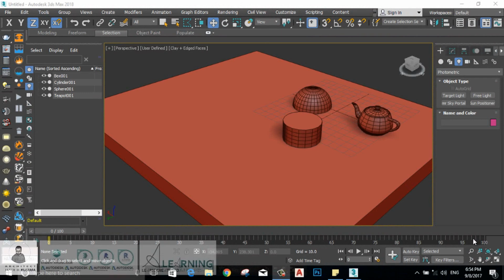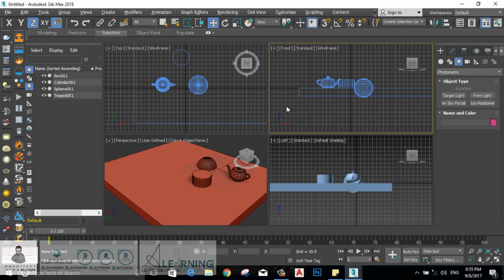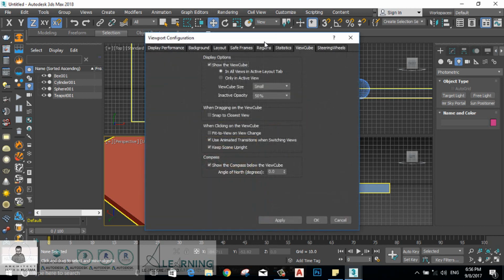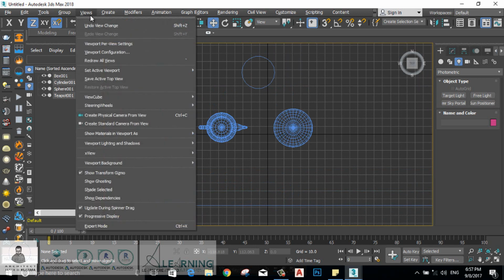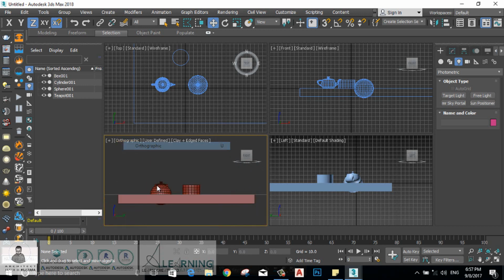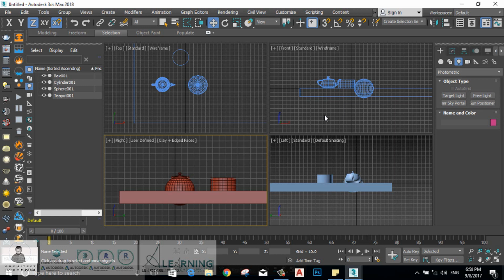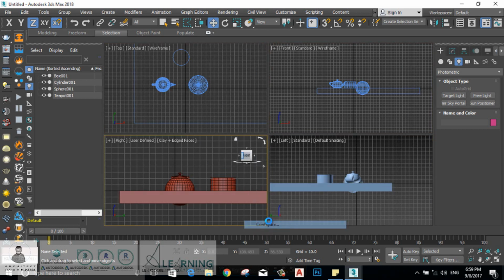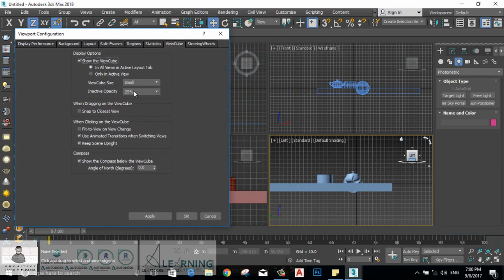AUTODESK 3Ds Max 2018 - LAYOUT AND VIEW CUBE